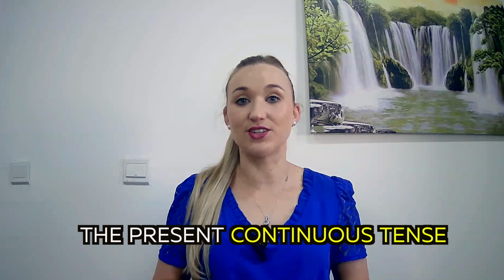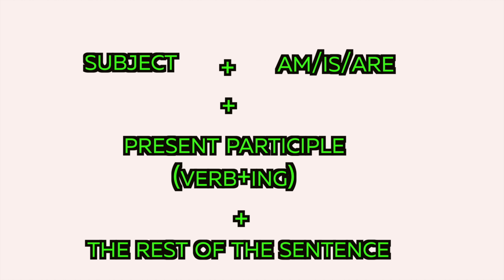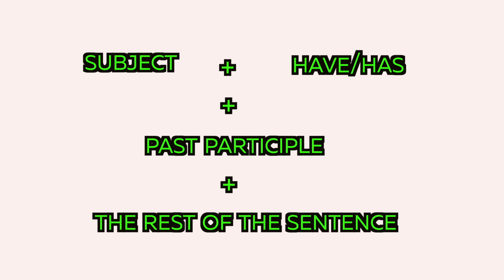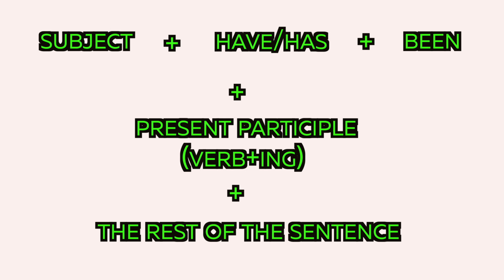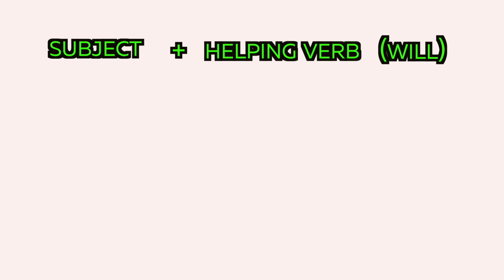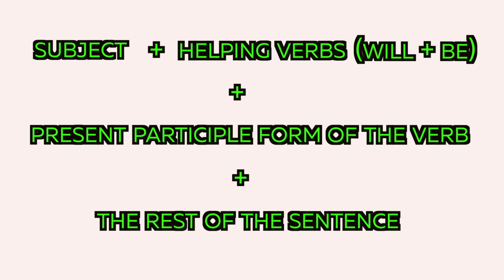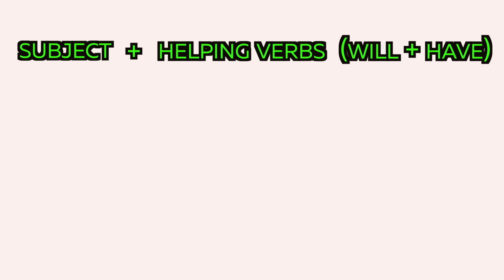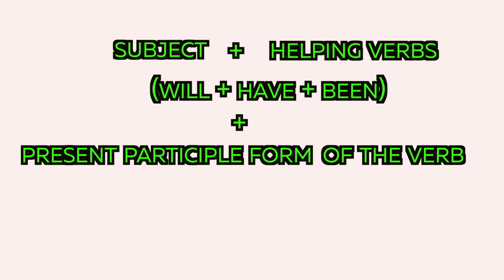Grammar Deep Dive: Tenses and Their Usage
Today, we're plunging into the ocean of English grammar with our special episode titled 'Grammar Deep Dive: Tenses and Their Usage.' Whether you're a student, a language learner, or just curious about English, this video will help you understand and master one of the most crucial aspects of English grammar. So, grab your notepads, and let's dive in!

⏳  VIDEO CHAPTERS⏳
01:36 The simple present tense
02:23 The present continuous tense
04:49 The present perfect tense
06:13 The present perfect continuous tense
08:03 The past simple tense
09:32 The past continuous tense
11:04  The past perfect tense
11:48  The past perfect continuous tense
13:28 The simple future tense
15:14 The future continuous tense
16:28  The future perfect tense
17:34 The future perfect continuous tense
19:15 Common mistakes and how to avoid them